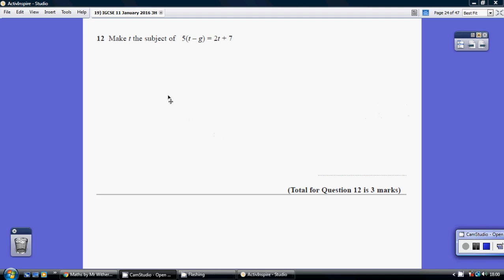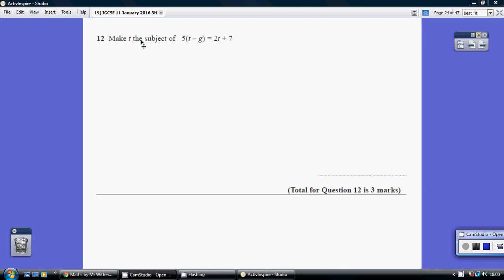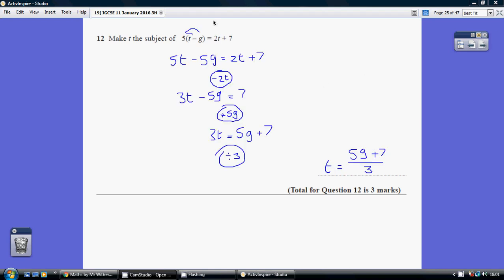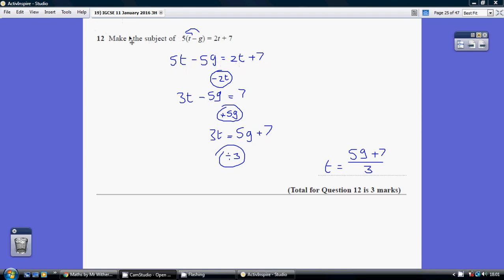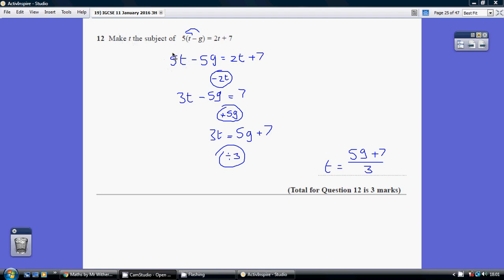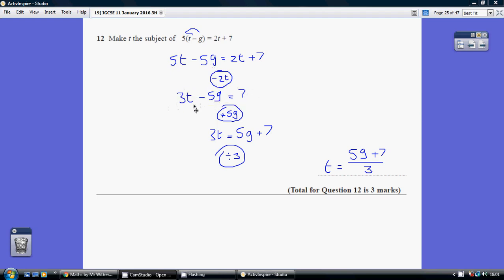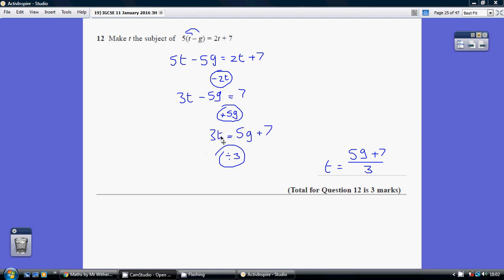19) Edexcel IGCSE 3H - 11 January 2016 Q12